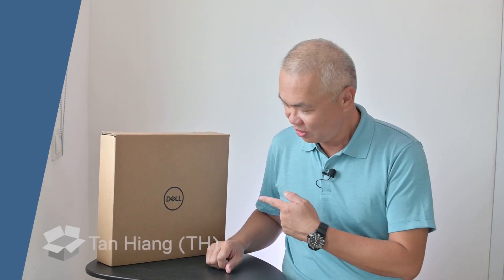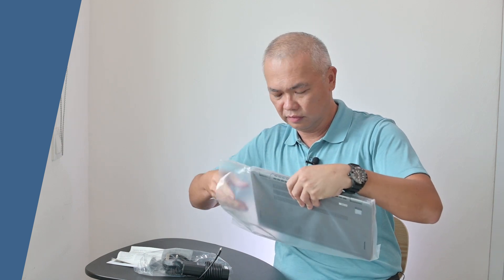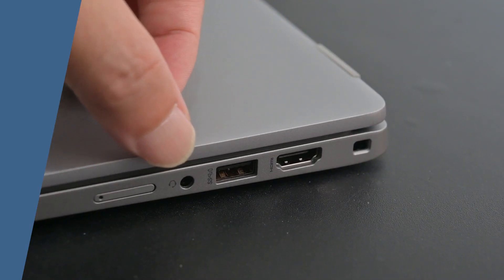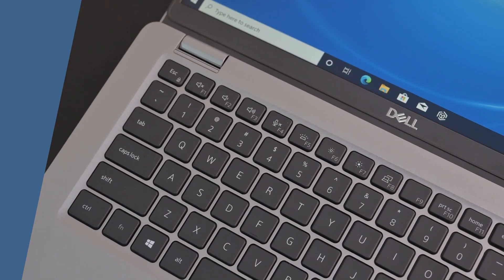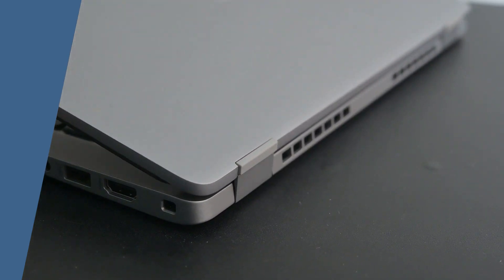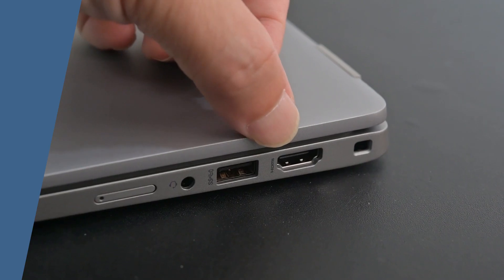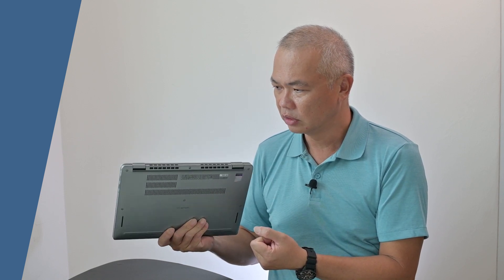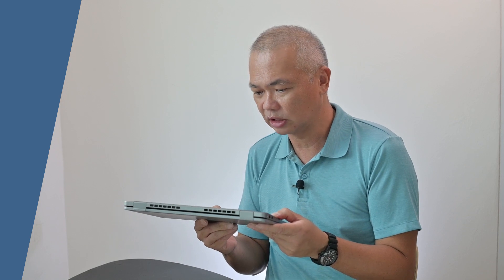Dell Latitude 5320 Open Box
homemade non professional video
Dell Latitude 5320 open box + setup video